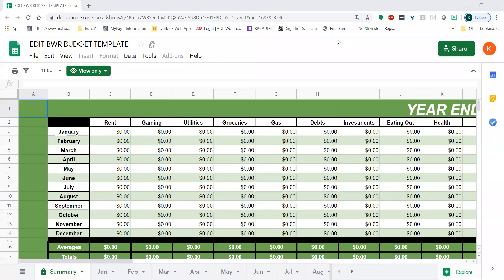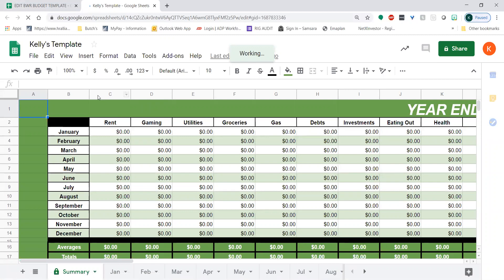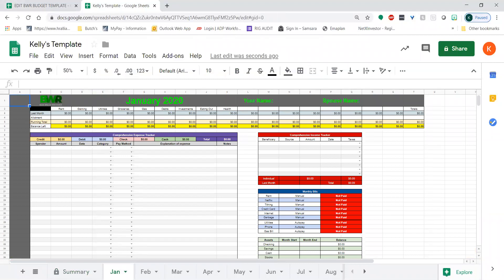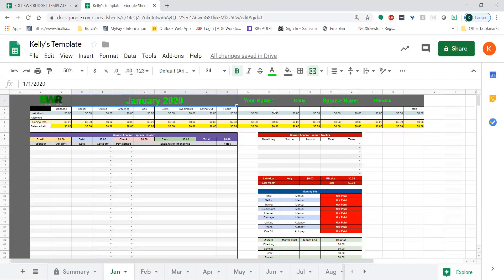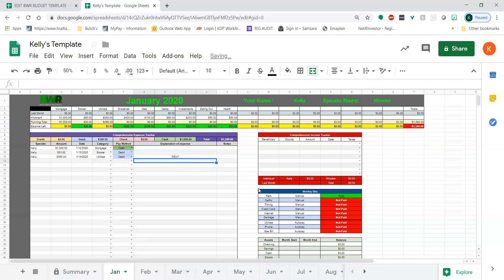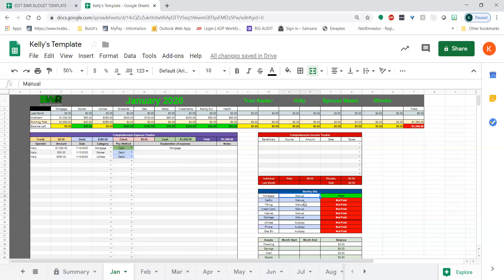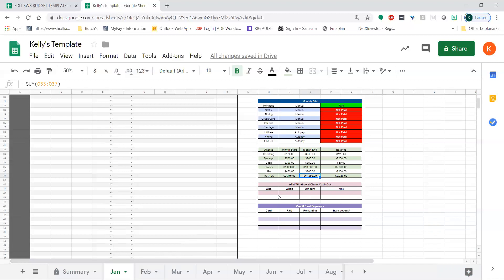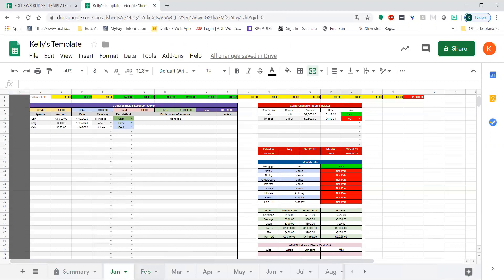BUDGET TEMPLATE WALK THROUGH VIDEO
This video is indented to inform you of how to use the BWR Budget Template you have just downloaded.  Kelly (Co-Founder) of BWR will be giving you a step by step tutorial on ways you can personalize the spreadsheet to reflect your budget lifestyle.

This spreadsheet will tell you the story of how you get your money and how you spend your money.  The best part about this story is that you are the author so you deiced the overall outcome we wish you the best of luck.